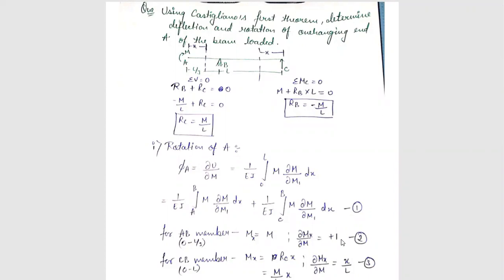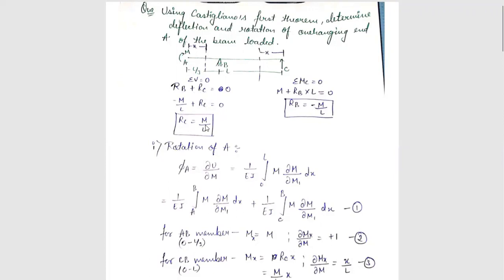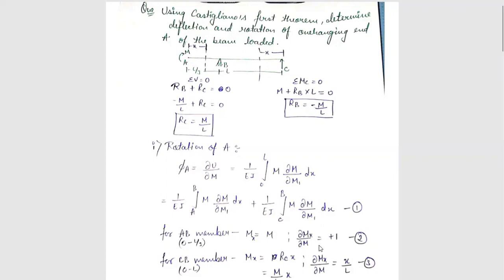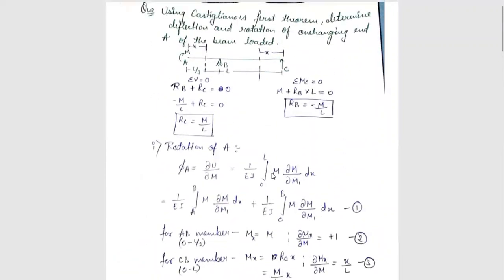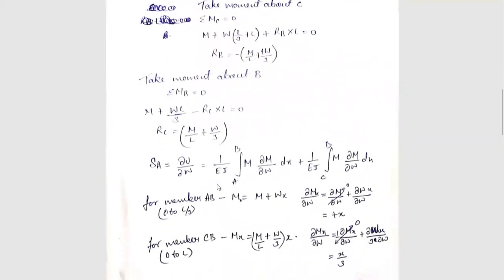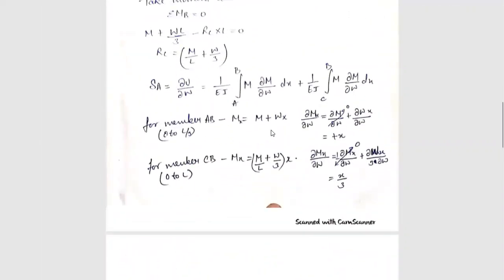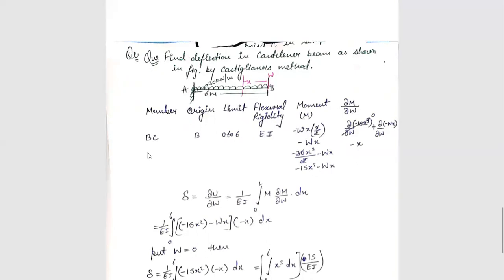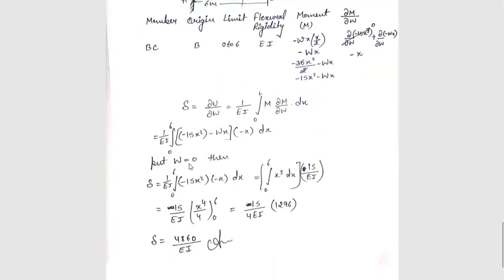Jayoti Vidyapeeth - Theory of structure - Castigliano's first theorem based numerical (1)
Jv'n Swarnima
Castigliano's first theorem based numerical (1)
B.Tech IX Trimester